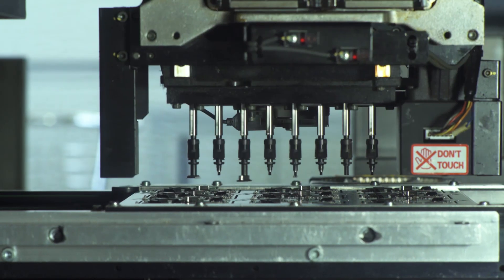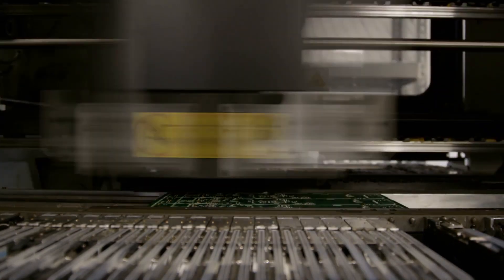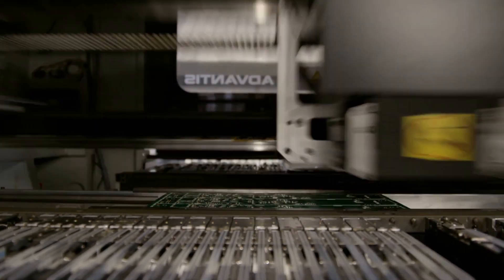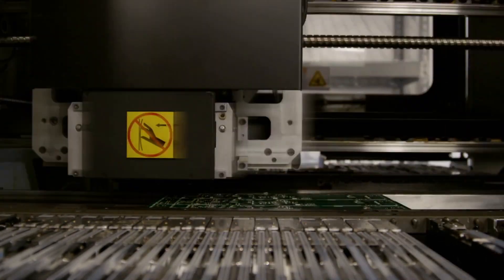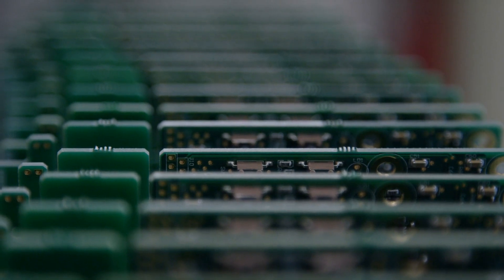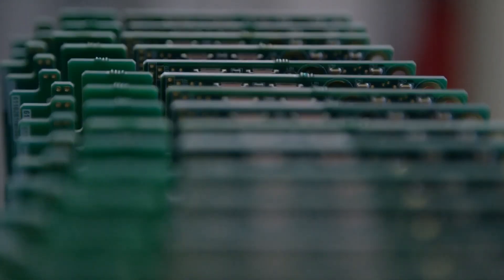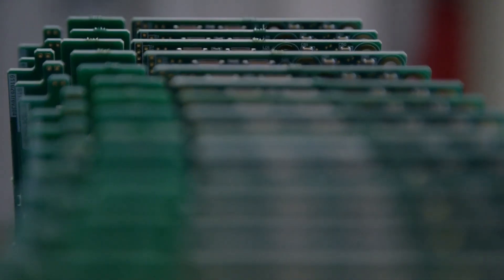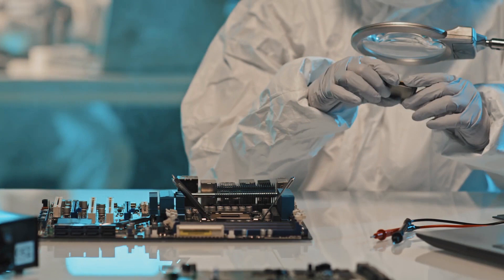China's Export of Two Key Rare Earth Minerals Drops to Zero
New challenges are facing an already tenuous market for semiconductors as China is making some changes in the name of national security.
As a key exporter of certain rare earth minerals that are critical to the production of some computer chips and solar panels, China holds the cards to a burgeoning market where semiconductors serve as the base of many electrical and electronic products.
But instead of selling them on the global market, China has pulled back. The country is reportedly responsible for the production of 80% of the world’s gallium and about 60% of germanium, says CNN - who cites the Critical Raw Materials Alliance. But recent curbs in the name of national security meant China exported none of it in the month of August.
Observers see this move as retaliation in a tech war with the United States. Now China’s regulations require that any exports of these key minerals must be approved by the Commerce Ministry, something the Chinese agency says it is doing – despite the lack of exports last month.
This special permission requirement is being blamed on “national security interests” but is widely believed to be in response to global curbs – including from the US – on advanced chip exports to China.
And whether this tool most hurts global trading partners – or China itself – remains to be seen.
Analysts call the move “a double edged sword” considering it has already caused supplies of these commodities to balloon and prices - specifically for gallium - to drop. Besides this effort’s capacity to hurt the Chinese economy, CNN adds it could also “accelerate the shift of supply chains out of the country.”